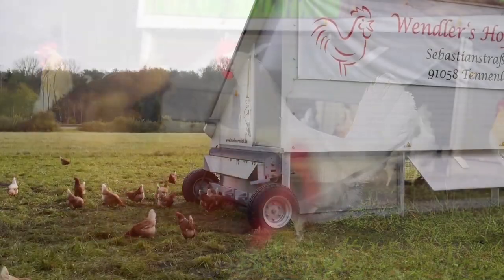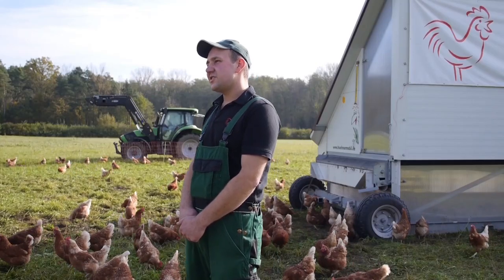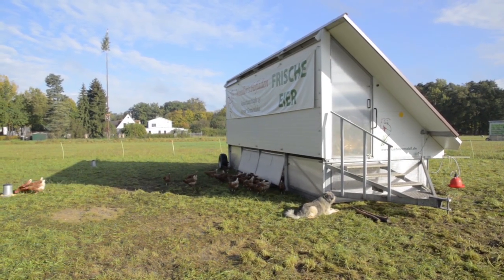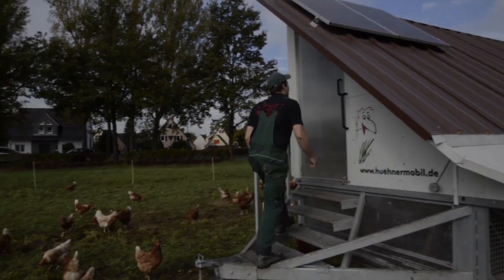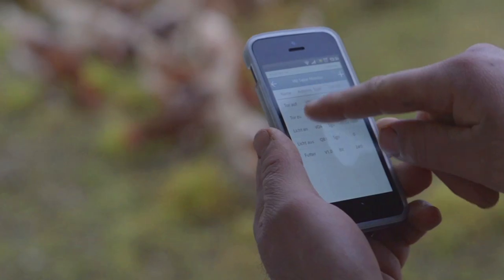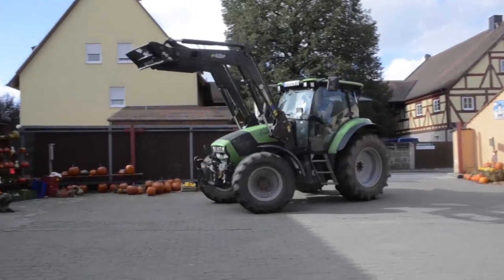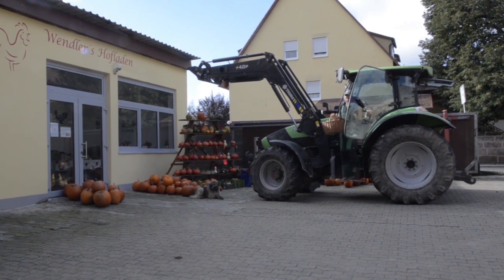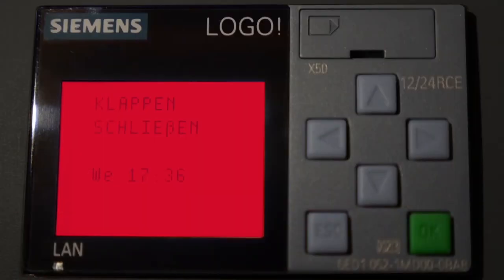A mobile home for chicken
Whether switching on and off of light and ventilation or opening and closing of doors, LOGO!8 provides a comfortable house for chicken.